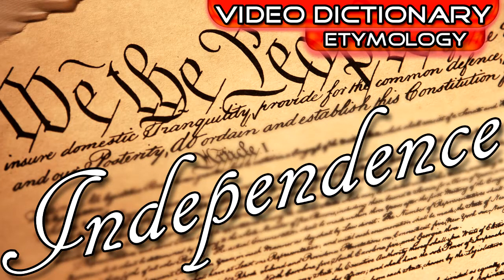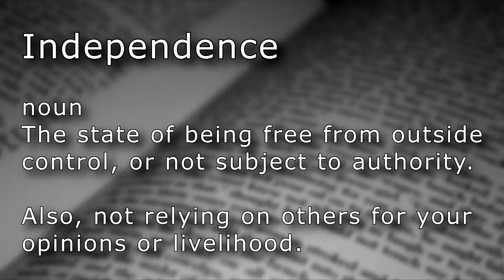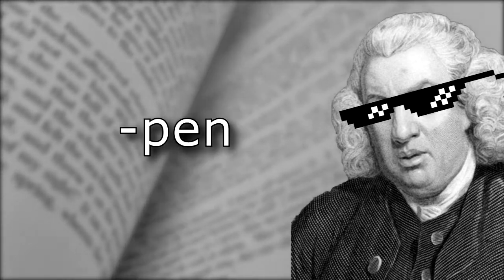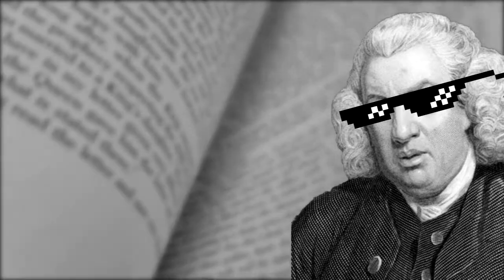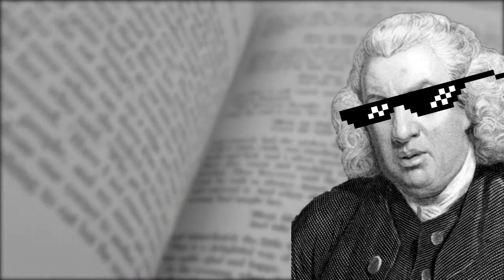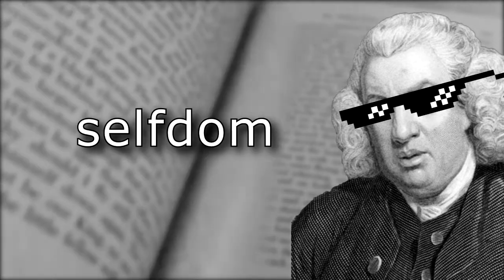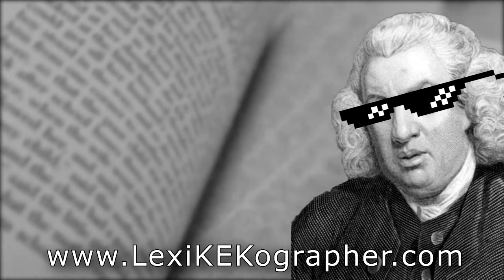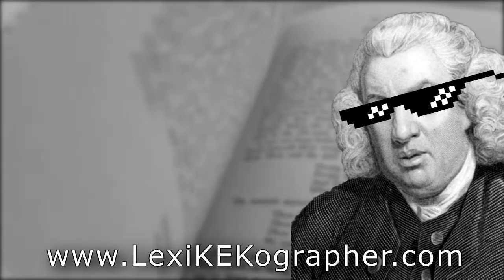Independence (n.) - Happy 4th of July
Independence

noun
The state of being free from outside control, or not subject to authority.

Also, not relying on others for your opinions or livelihood.
Bitcoin: 1Az3B6QYozWQXsZPugZL5My8CZ2fHS8ZeV